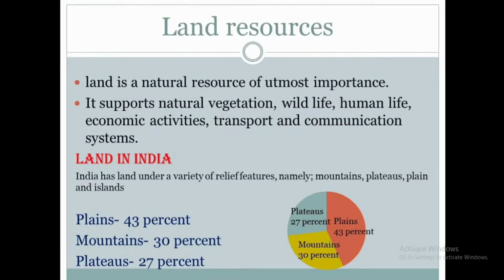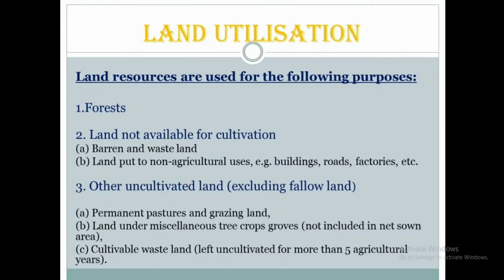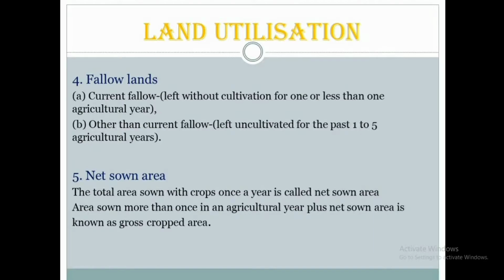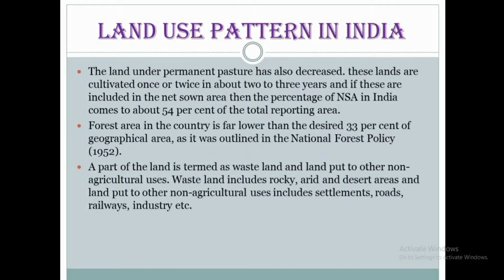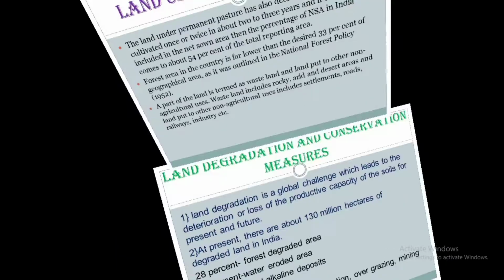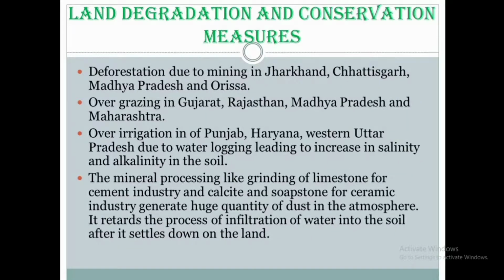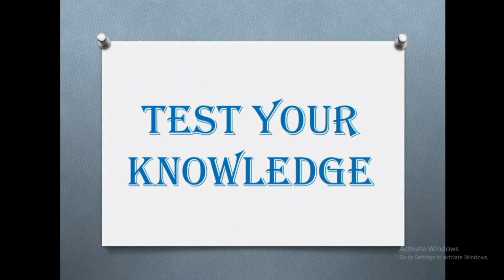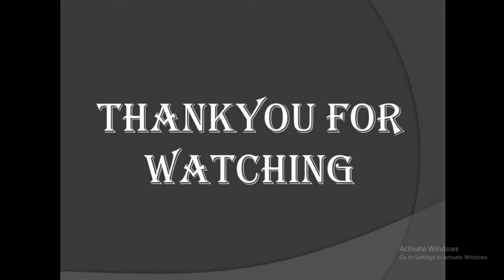Class 10 | Geography chapter 1| Resources and development| Part -3